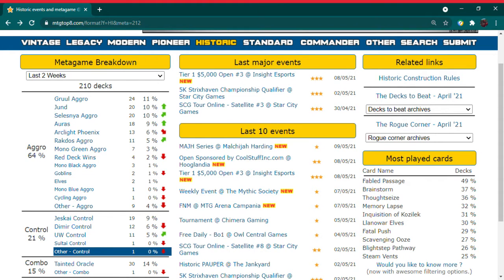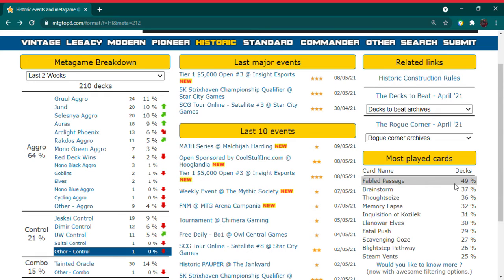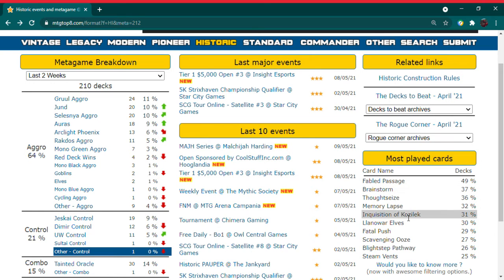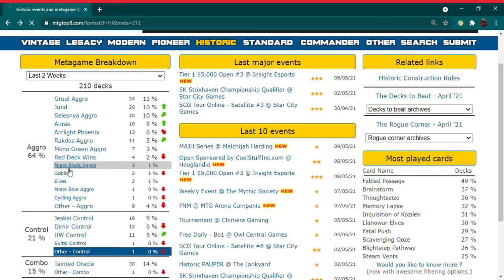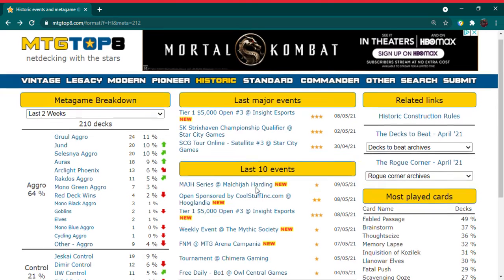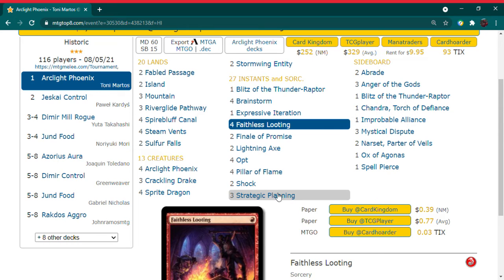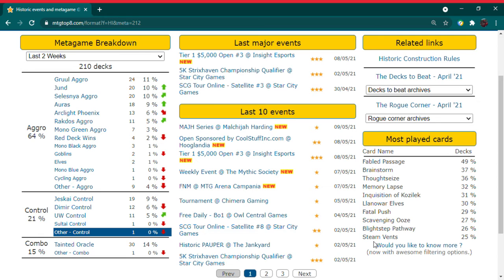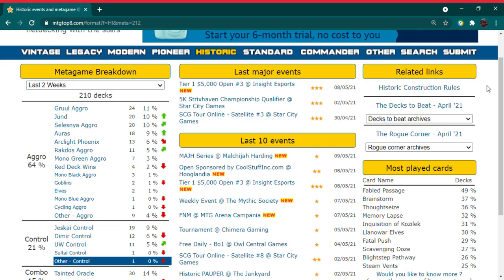Morning MTG Historic talk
Even on vacation i will create content for you! Oh the struggle lol.

While looking at the last 2 weeks of historic play i noticed a massive shake up in the top 5 played cards, is it tied to strixhaven?